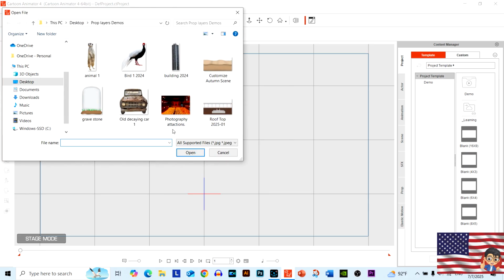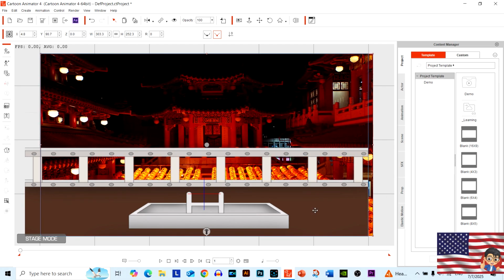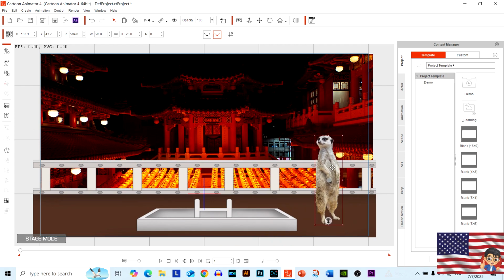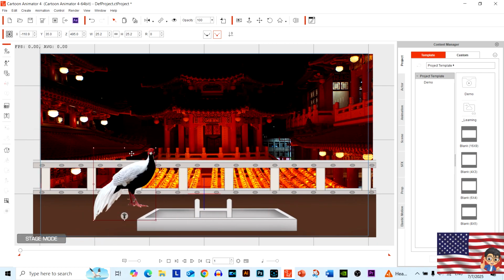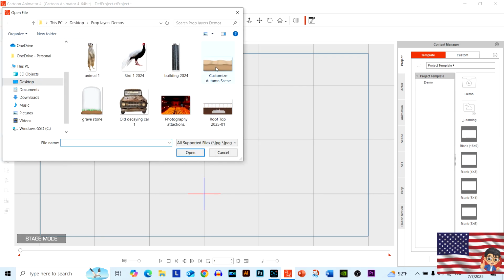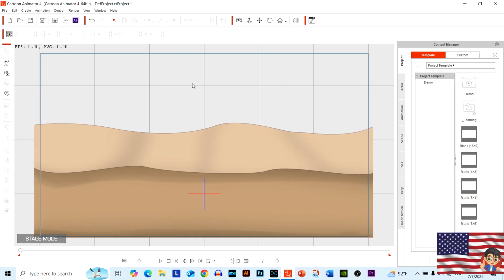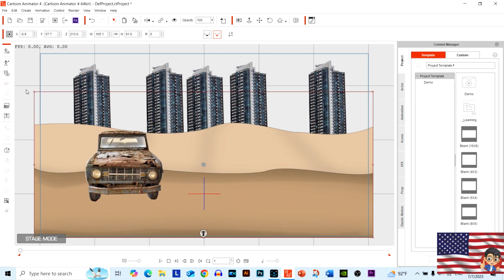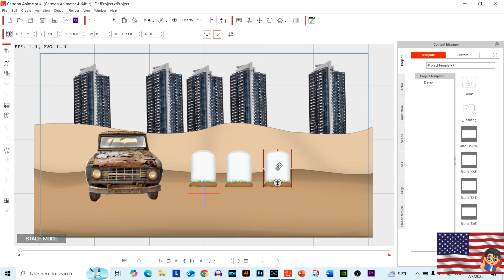Cartoon Animator 5 New Animation Resources Graphic Designer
Newly designed animation resources for cartoon animator 5.  An excellent demo of resources